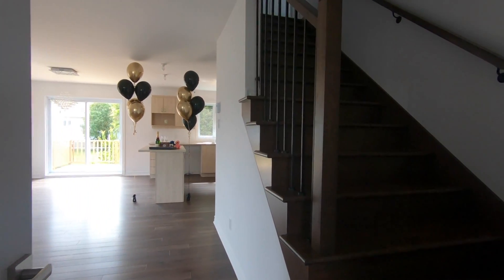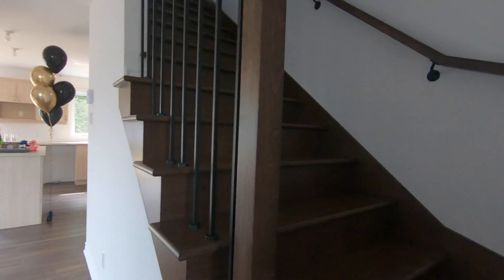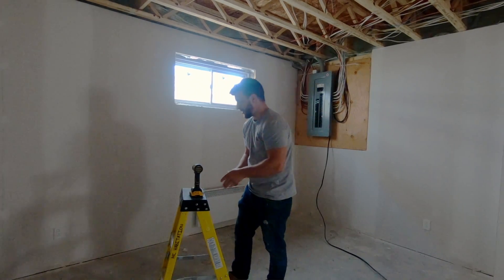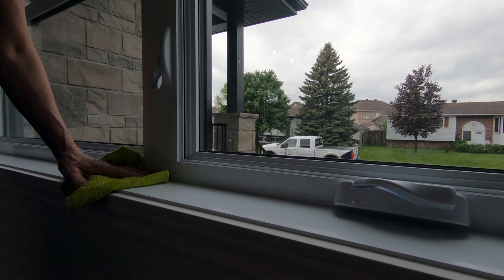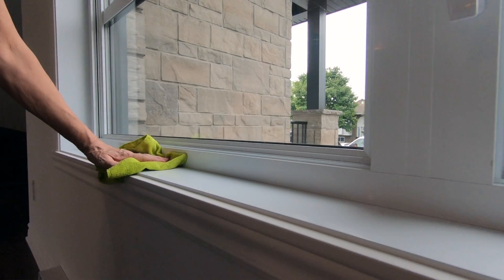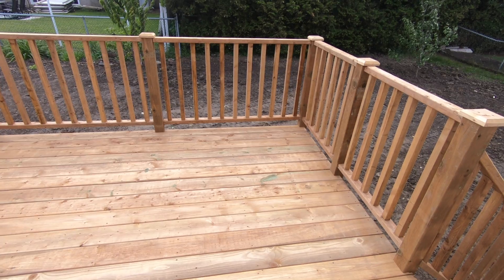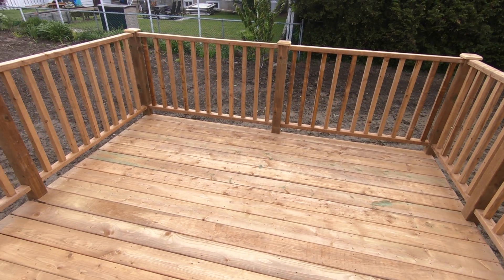HCH Baxter Delivery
Join us, with this exclusive look inside our Baxter home!